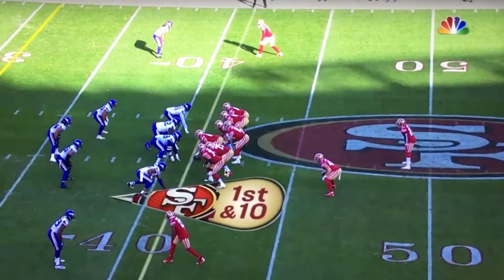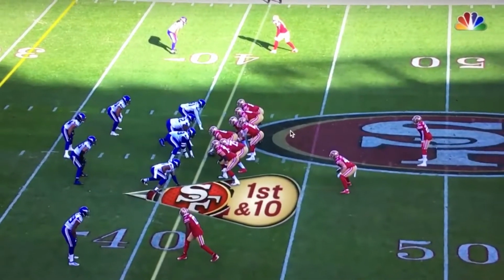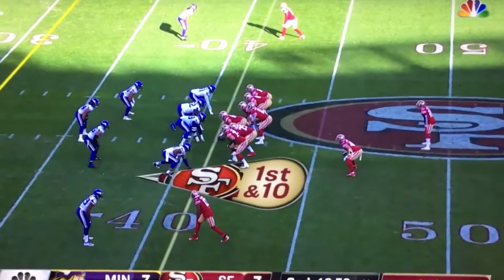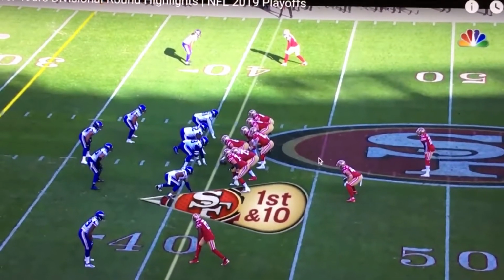Kyle Shanahan’s PSWC with Juszczyk as an Option QB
Looks like Don Faurot’s original Speed Option from the Split T in the 40s and 50s!